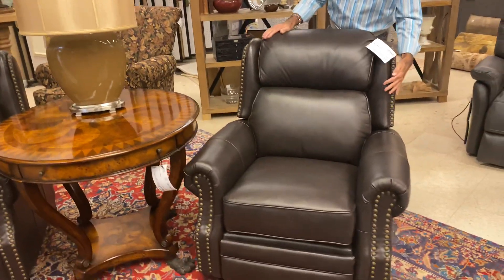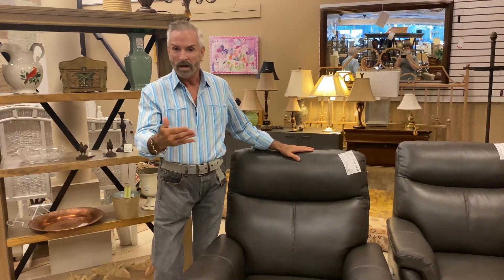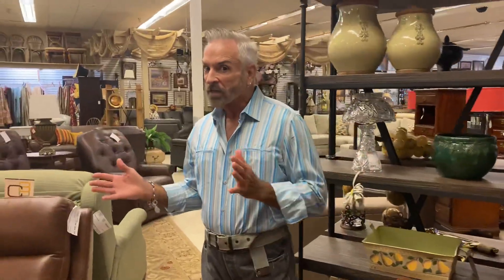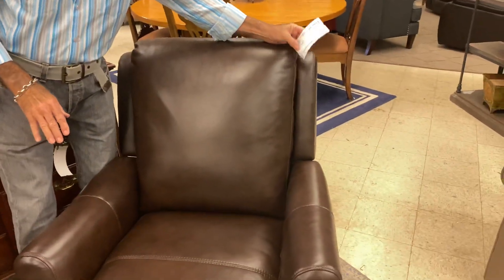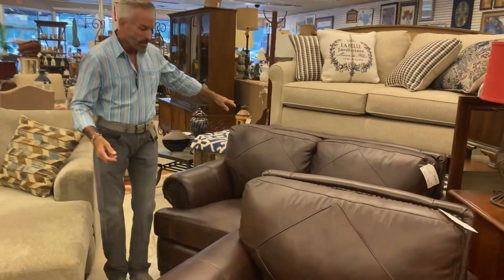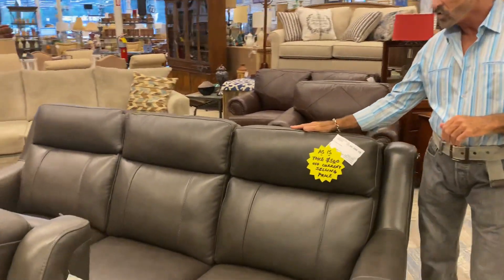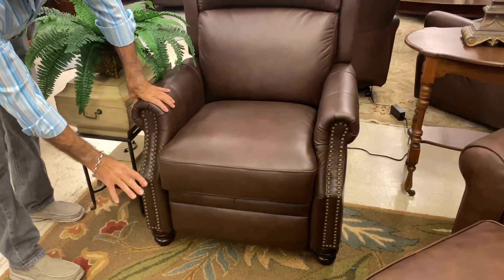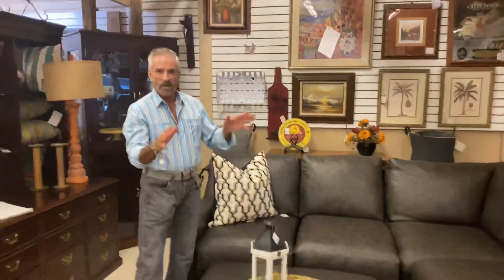Labor Day Blow Out Sale!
Join Marc Jones “The Consigners Designer” in a special sale. This week we are having a HUGE leather sale on our Lacrosse line. Don’t miss out on this amazing sale!